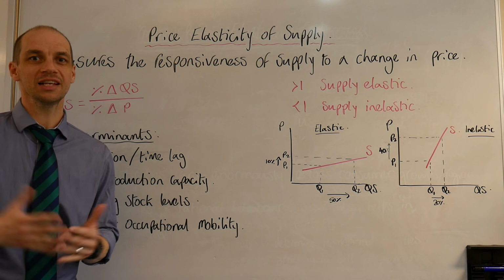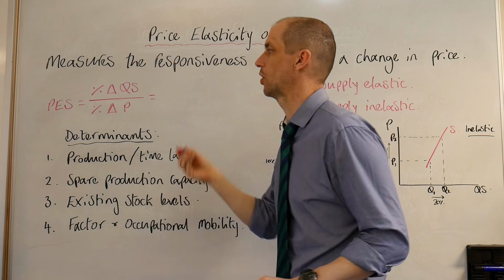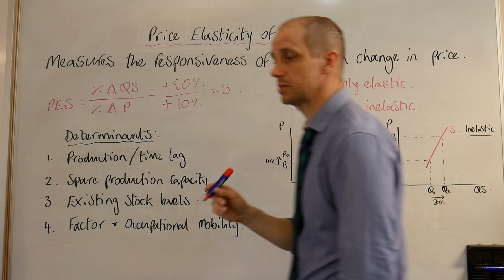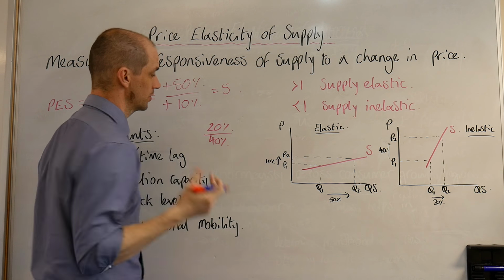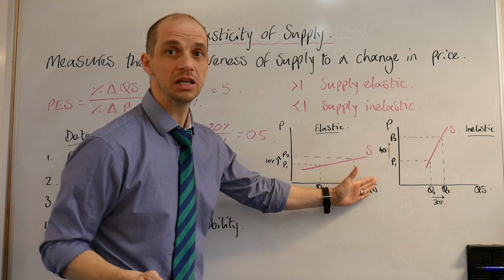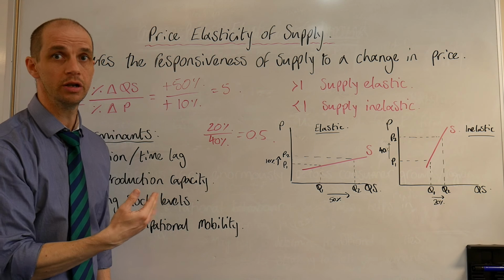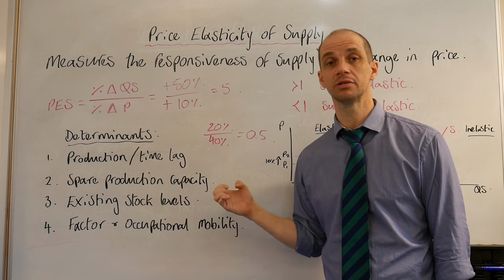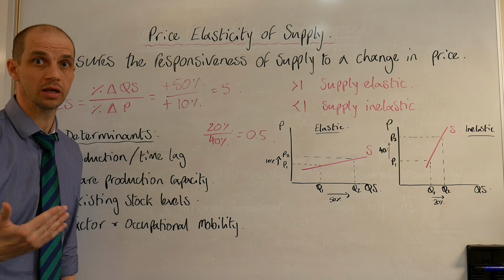Price elasticity of supply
This video explores the concept of price elasticity of supply.